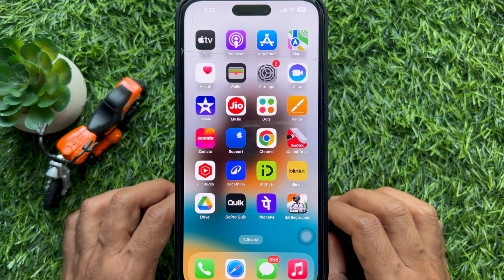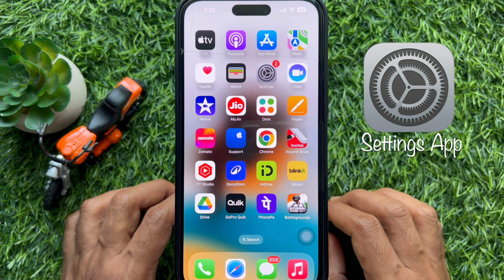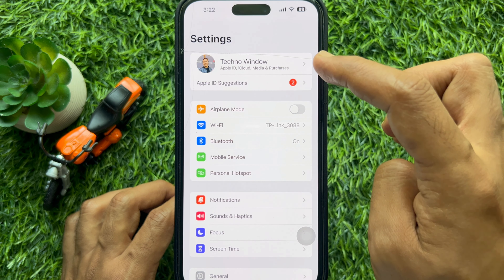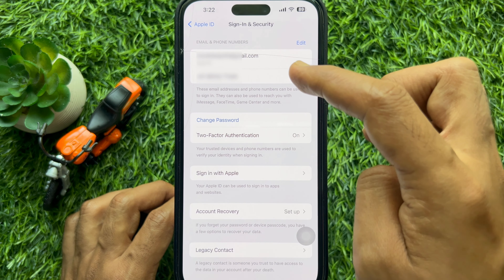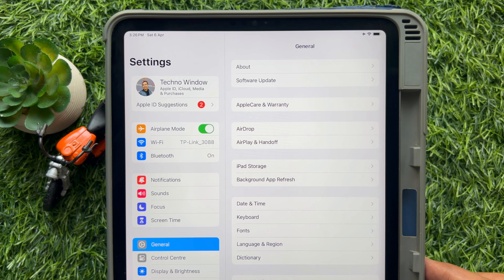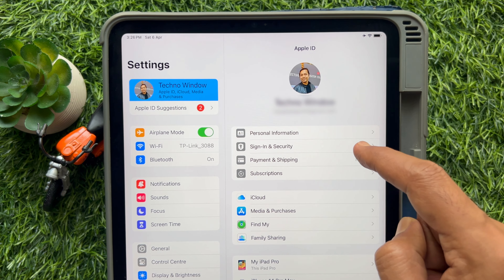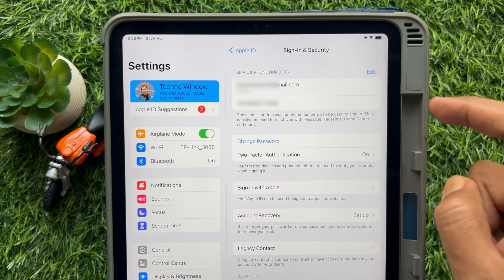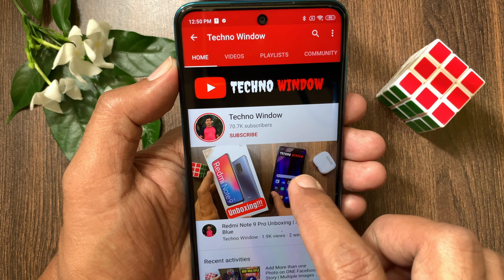How To Find Your Apple ID On iPhone and iPad